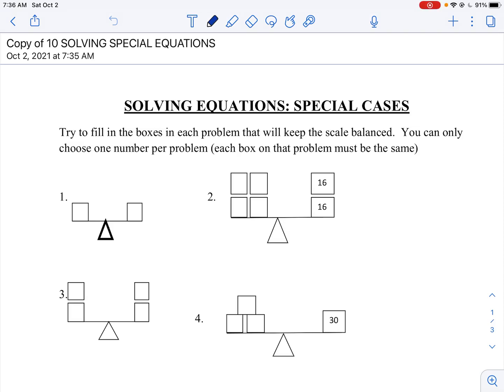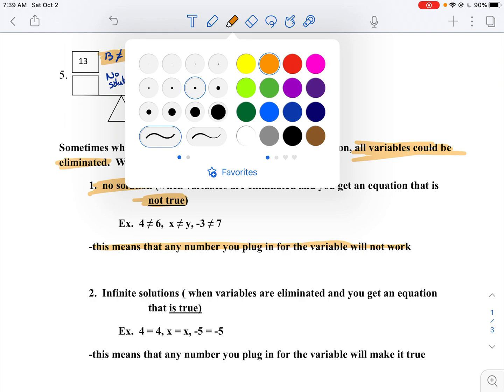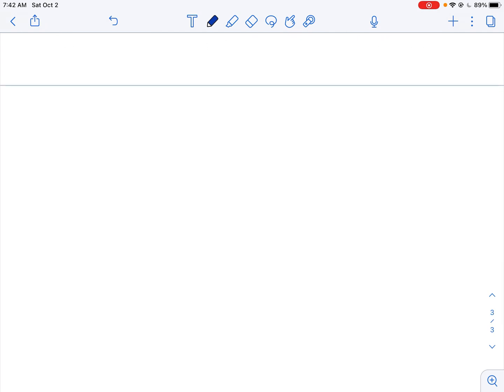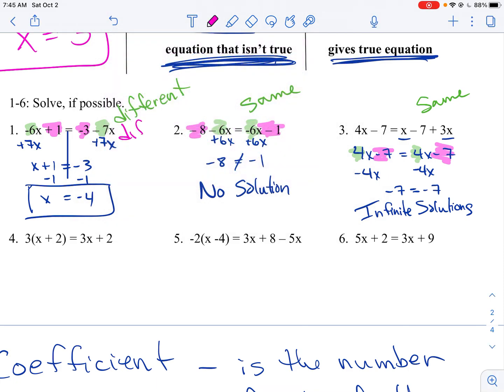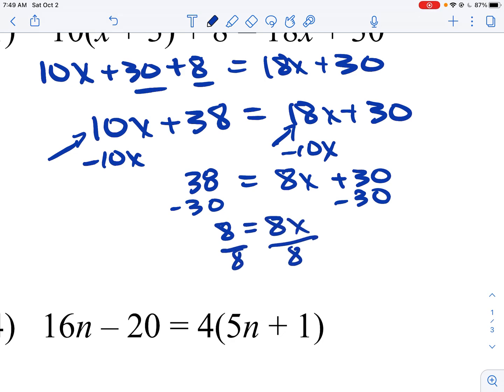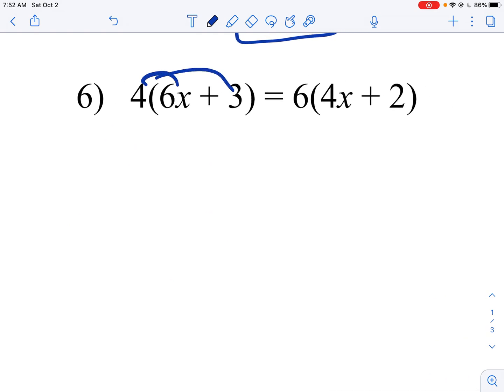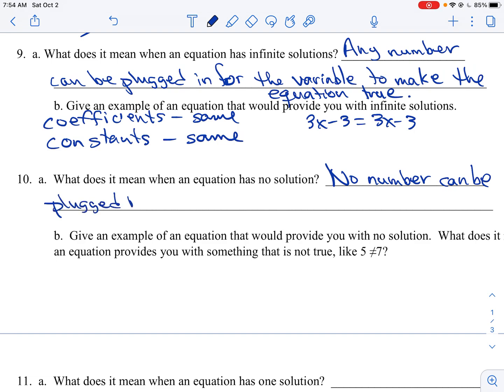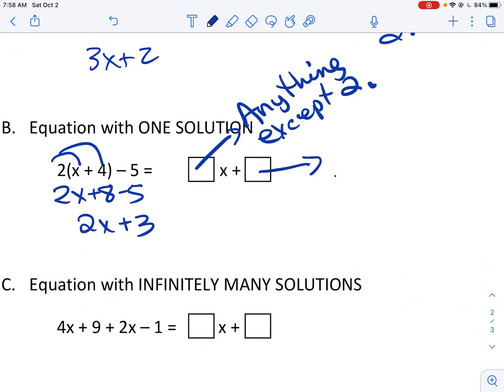Equations Special Notes